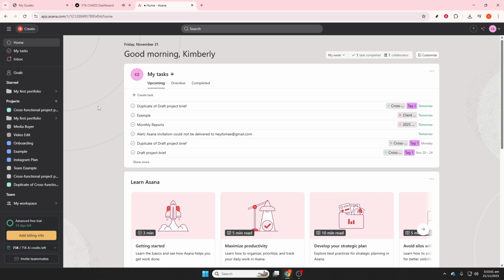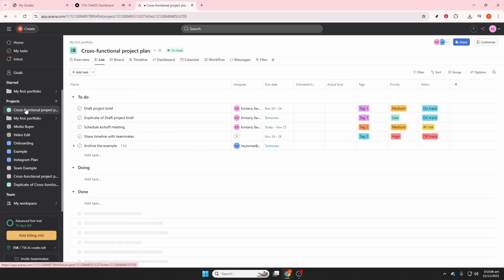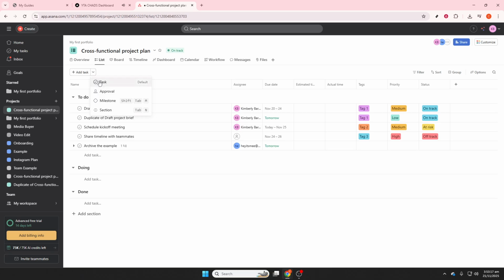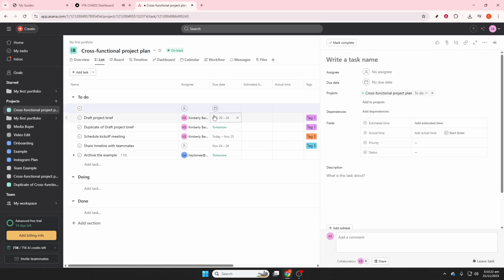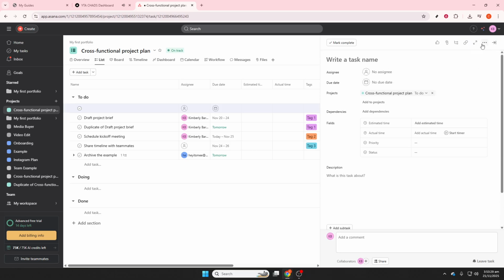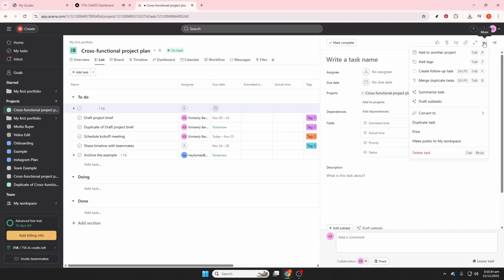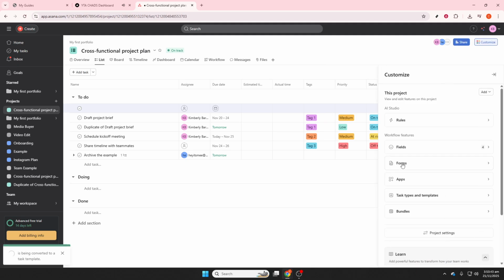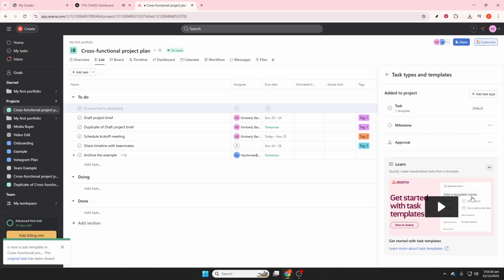How To Do Tasks Templates In Asana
Tired of manually typing the same checklist and setting the same Custom Fields every time you start a recurring task? Stop reinventing the wheel! Mastering Task Templates in Asana is the secret to automating consistency, ensuring every item—from a bug fix to a client intake—follows the exact same structure.

In this efficient 2025 step-by-step tutorial, I’ll show you the single quickest path to creating a perfect, reusable Task Template and deploying it instantly into any project!